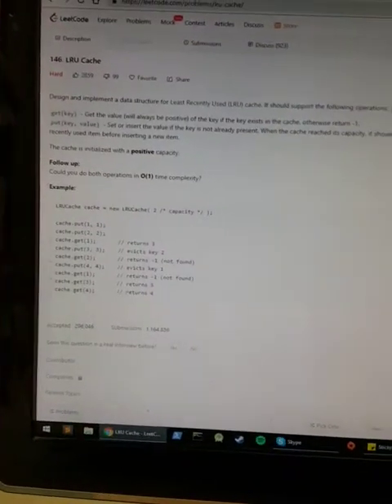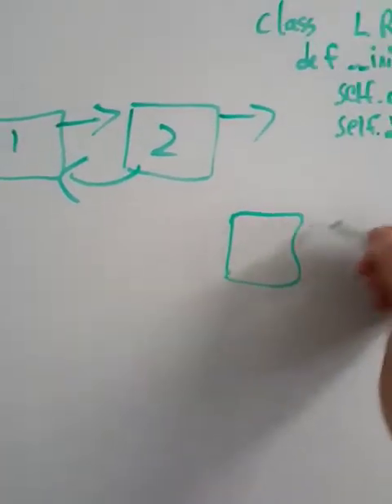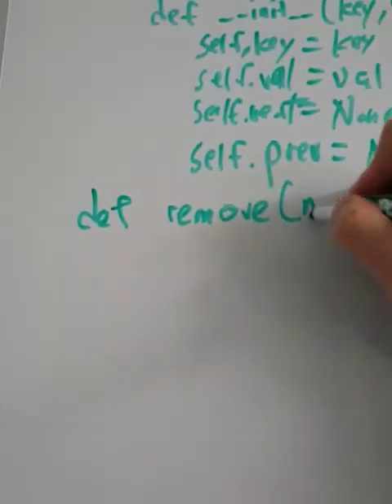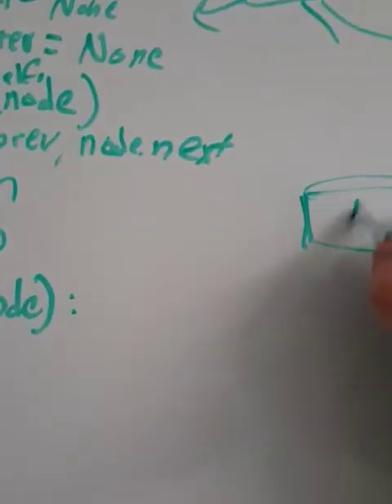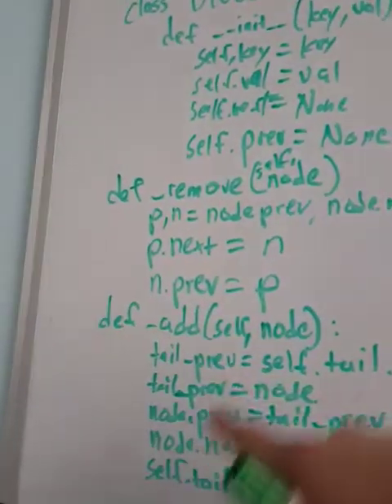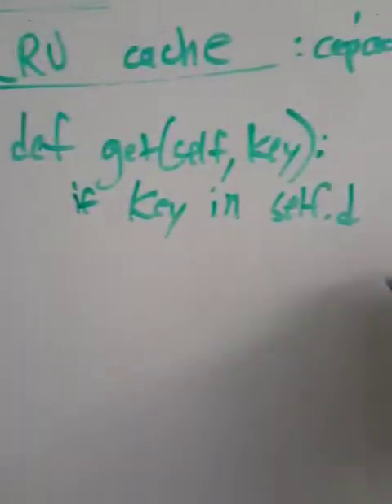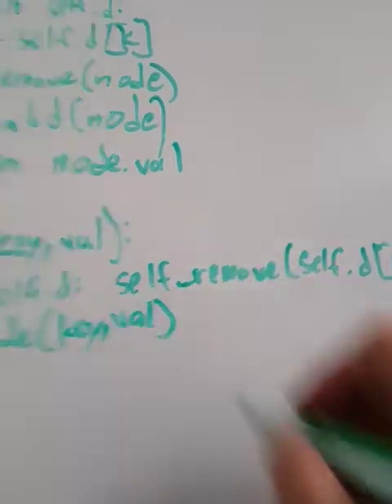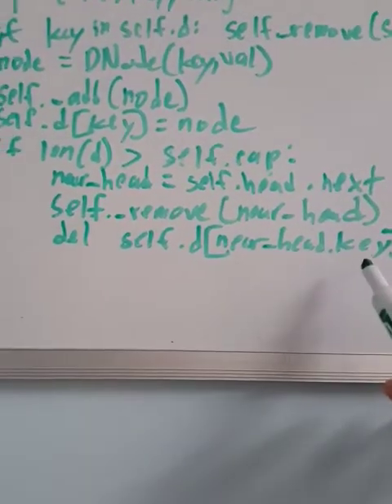Leetcode 146 lru cache python